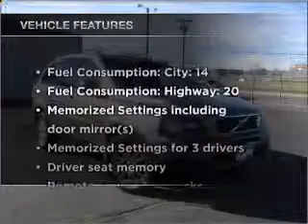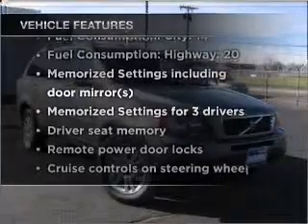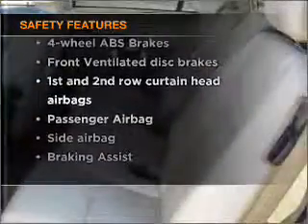2008 Volvo XC90 - Englewood CO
Year: 2008
Make: Volvo
Model: XC90
Trim: 3.2
Engine: 3.2 liter inline 6 cylinder 24 valve
Transmission: 6-Speed Automatic
Color: Light Green
Mileage: 20555
Address:
4955